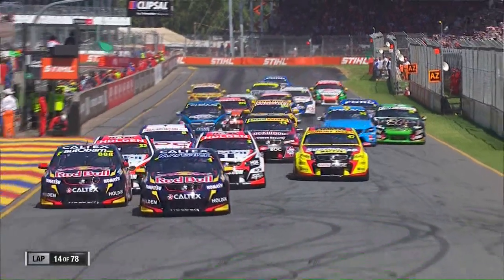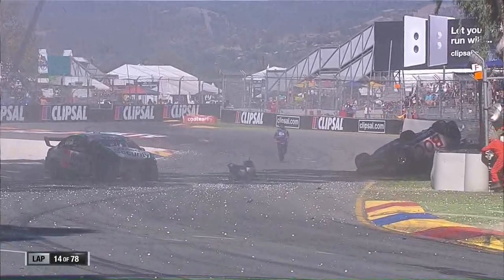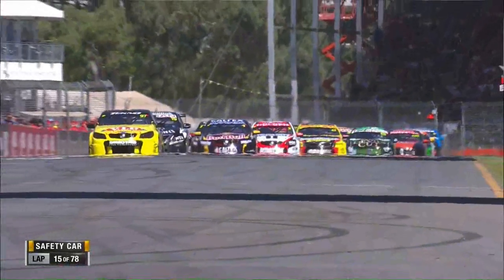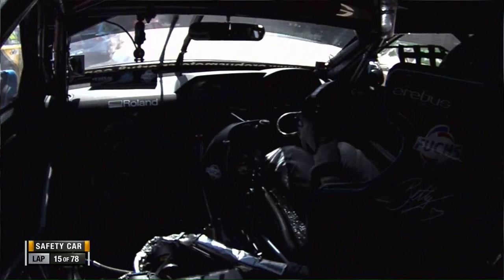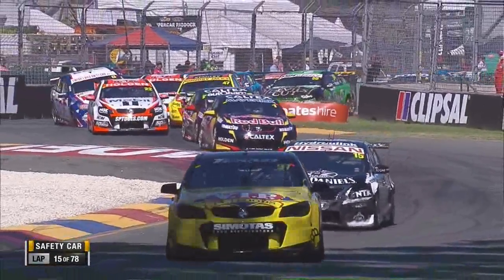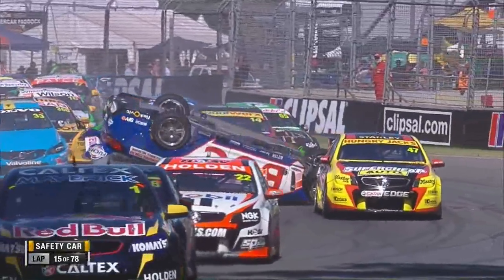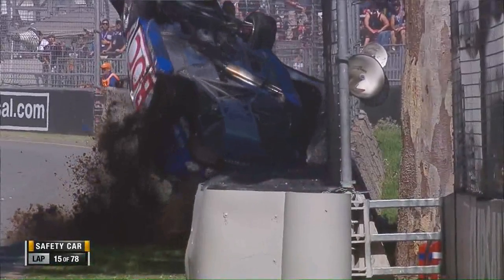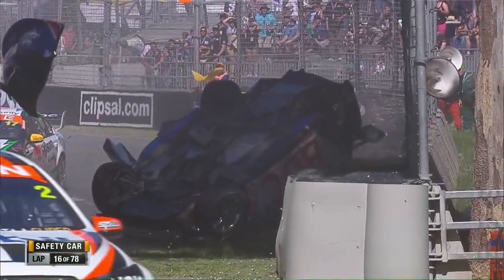Jason Bright's big flip, V8 Supercars 2014 at Adelaide [HD]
Jason Bright had a big crash during the 3rd V8 Supercars Race at Adelaide, Australia.

Now 12 years old and going strong.